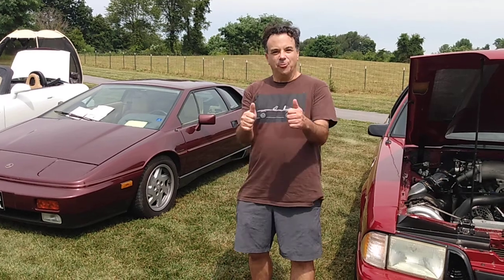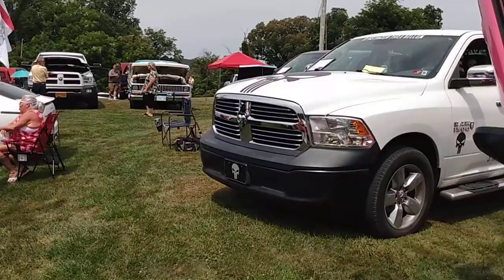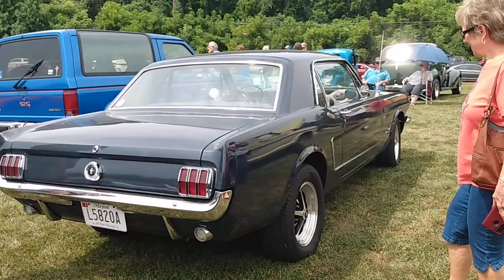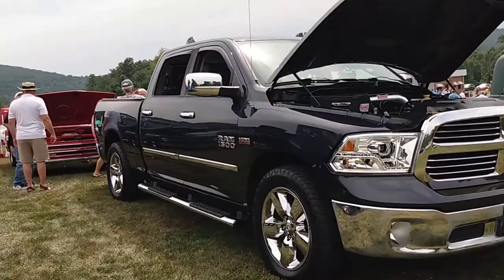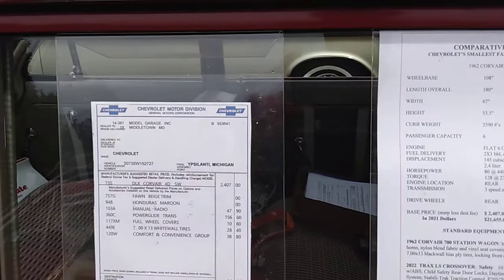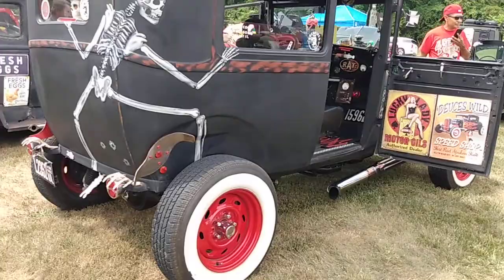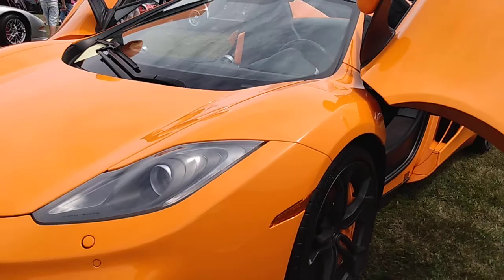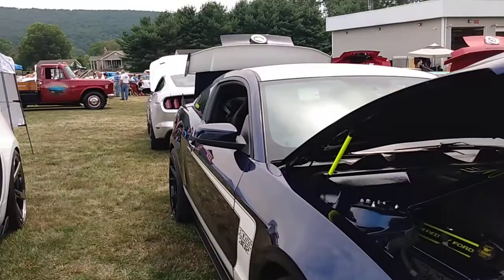Boonsboro Car Show 2021 Fire Station by Drivin' Ivan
Drivin' Ivan checks out the Boonsboro Fire Station classic car show August 7th, 2021.